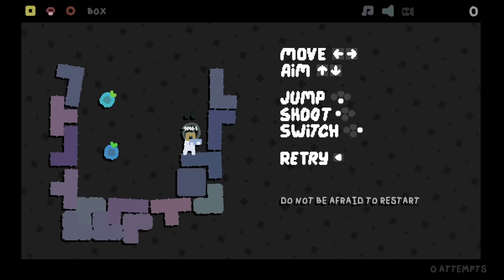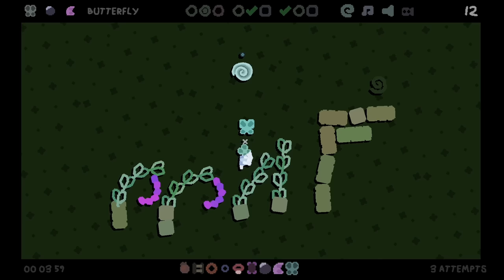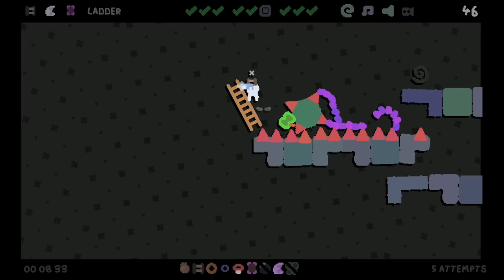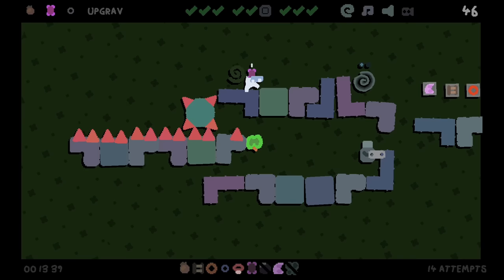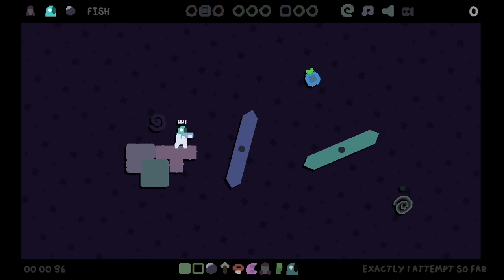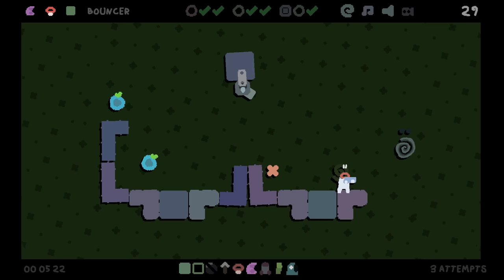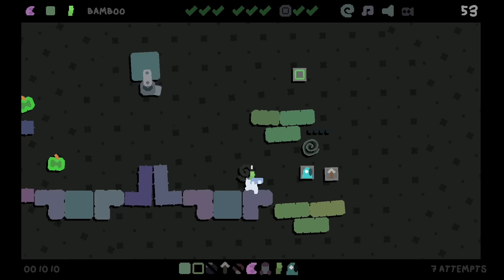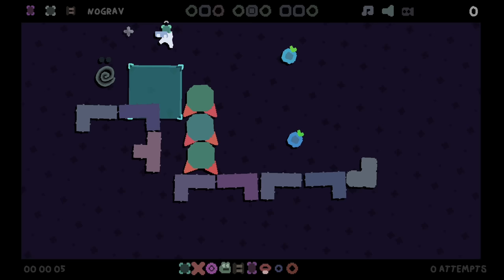This NEW platformer changes EVERY time you play the game | Mosa Lina